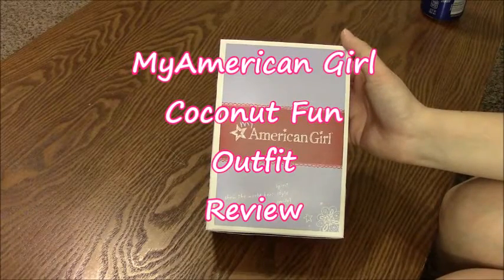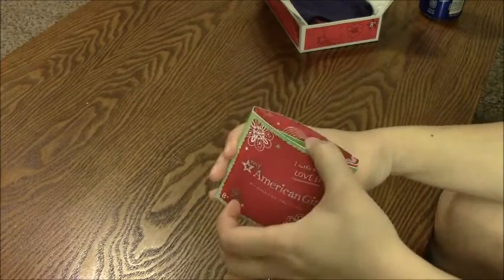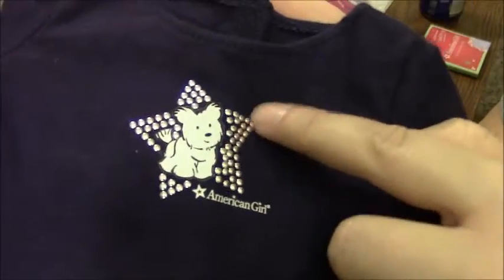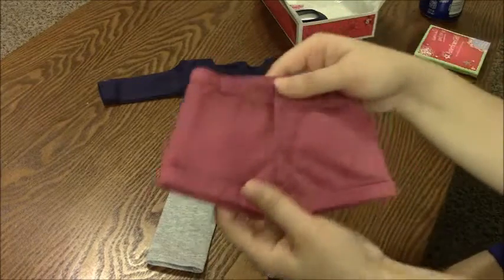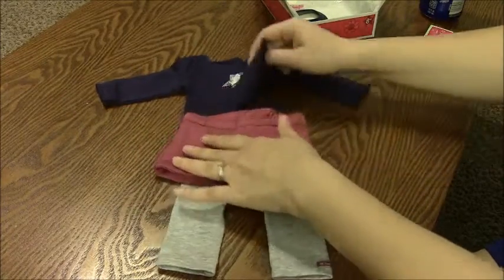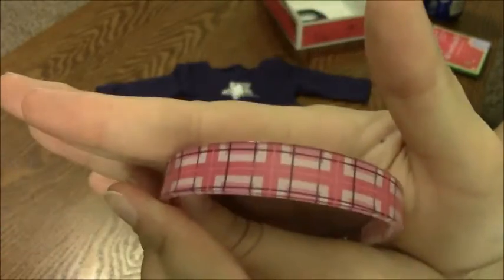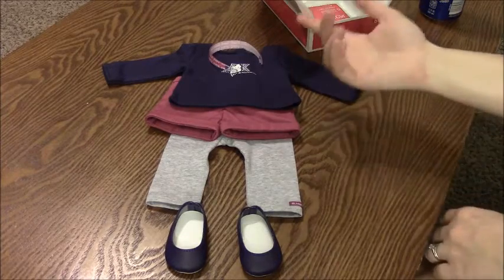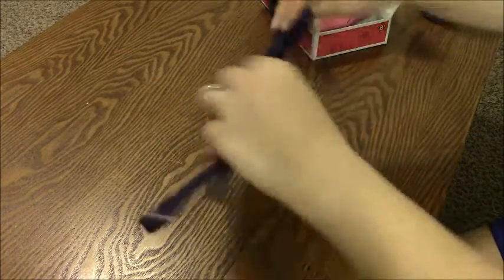American Girl Review:MyAG Coconut Fun Outfit | Truly Me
Hey Guys! In this video, I review a retired outfit from American Girl. This video was filmed earlier this year and I forgot about it. :( I thought I would upload it anyway since this is such an adorable outfit that you can still find on the secondary market for a good price.